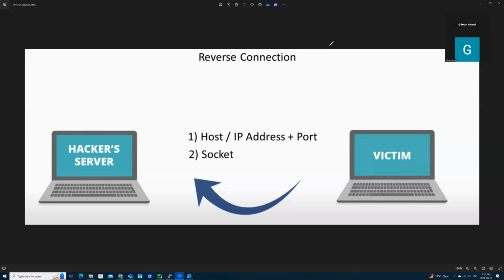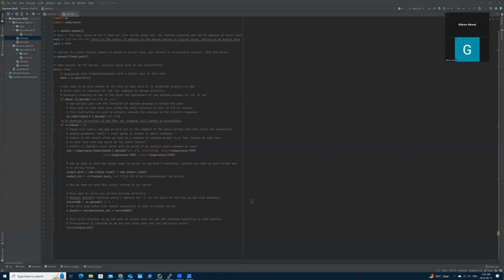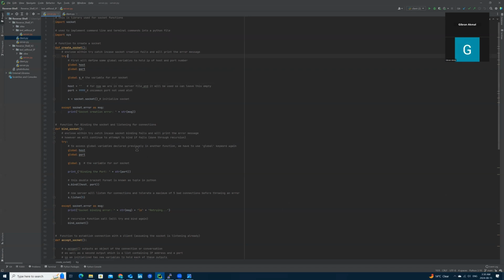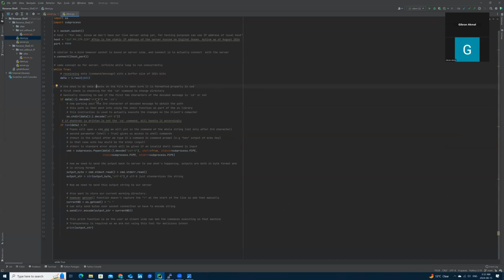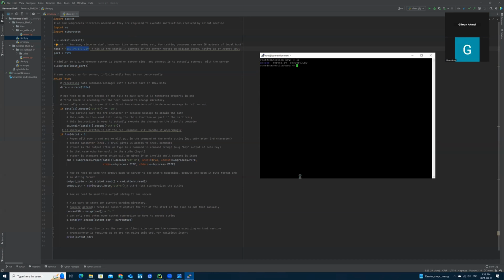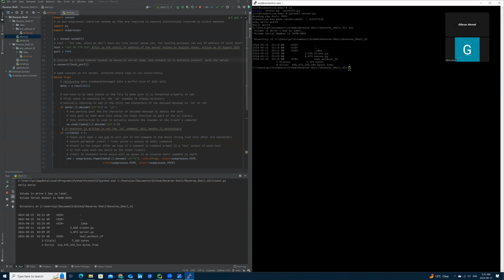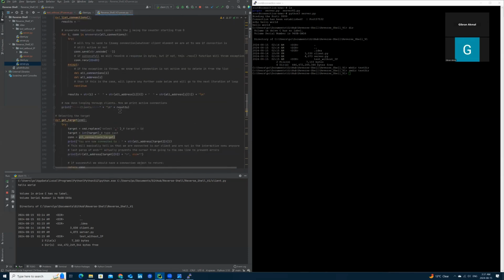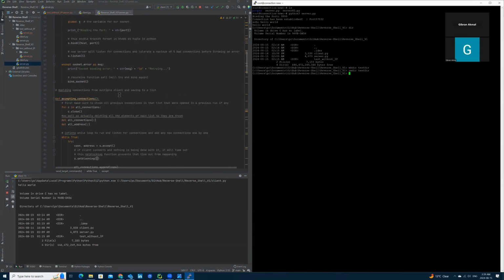Reverse Shell Tool Demo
In network engineering, reverse shell tools are valuable for remote administration, penetration testing, incident response, and automating routine tasks. They enable secure, remote access to devices, aiding in troubleshooting and configuration, while also playing a crucial role in security assessments and training simulations.

In this demo, I showcase a reverse shell tool I built in Python. My server was setup on Digital Ocean